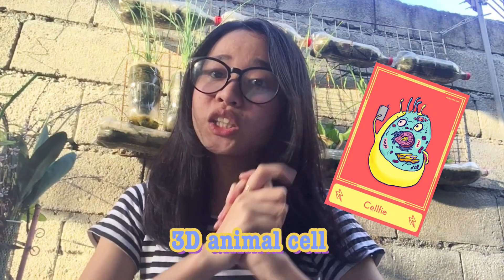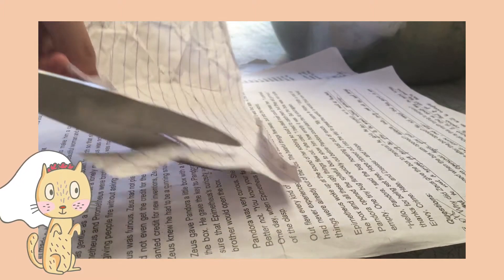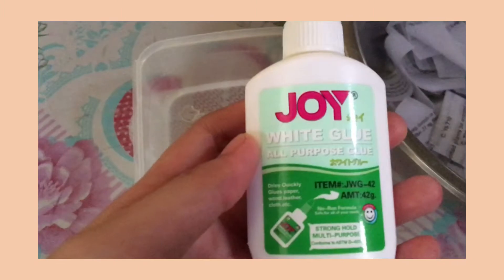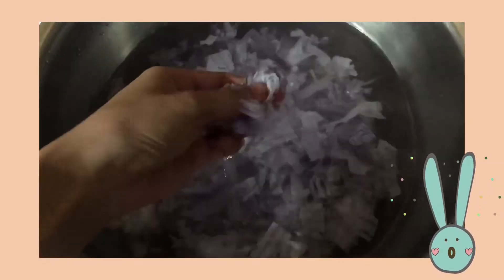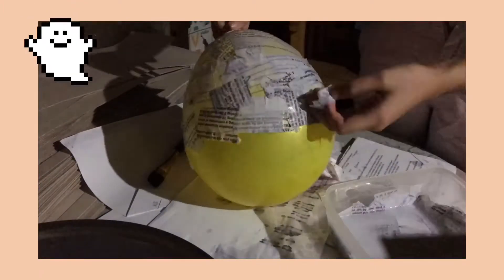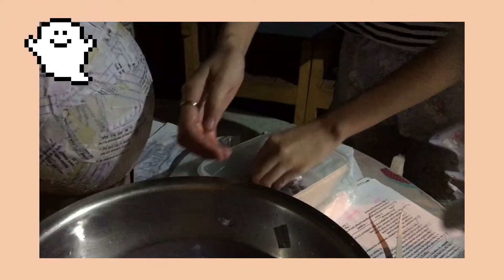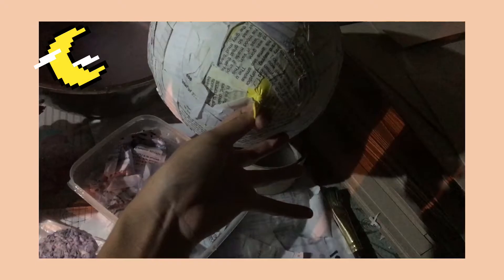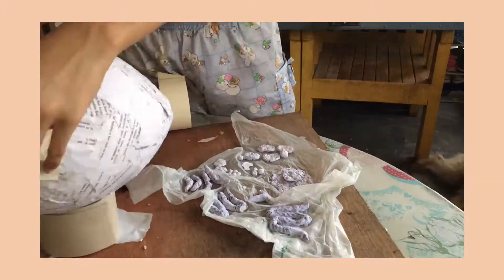3D Animal Cell out of Recycled Materials! (Biology Project)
Hello guys! I hope that you learned something today!

I didn’t own the bgm
All credits to: